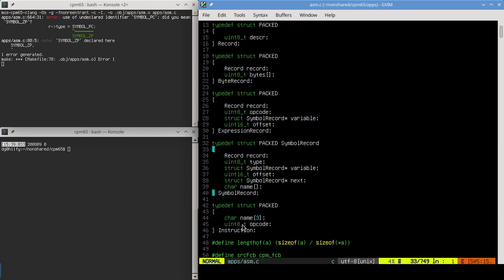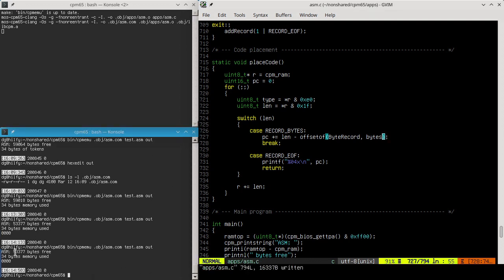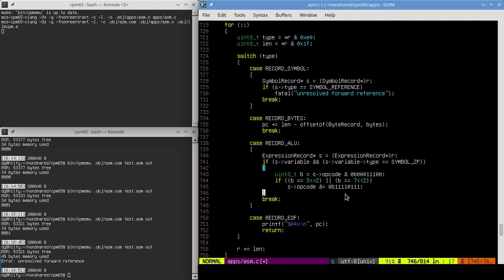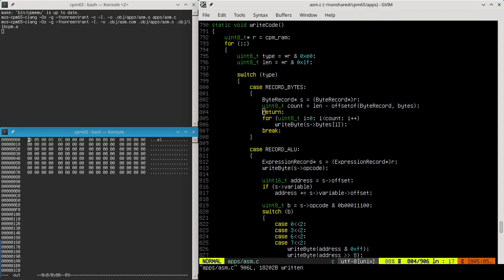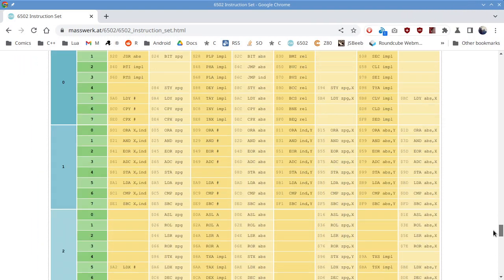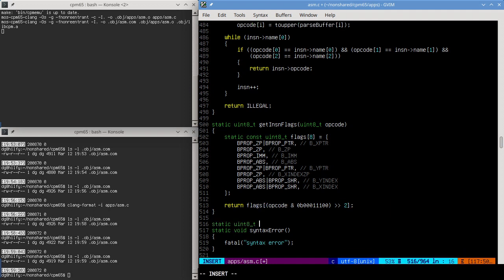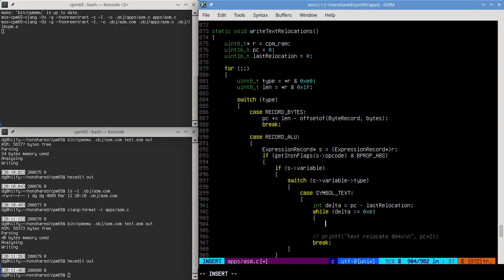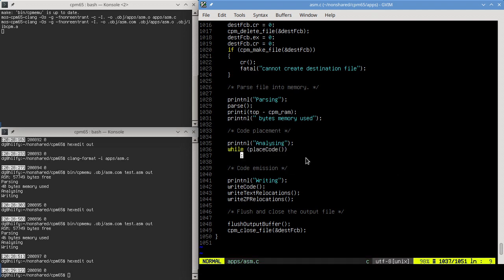Writing a 6502 assembler for CP/M-65, parts 2/6 and 3/6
In whch yr hmbl svt writes a simple assembler for CP/M-65, which badly needs one. It's done in C, and is compiled with llvm-mos to run itself on CP/M-65. This means that it needs to be very small and very fast, but it also needs to be sophisticated enough to generate the relocatable binaries which CP/M-65 wants.

You can find the resulting source code in the CP/M-65 repository (Look in `apps/asm.c`.)